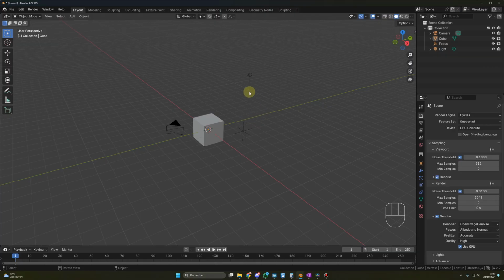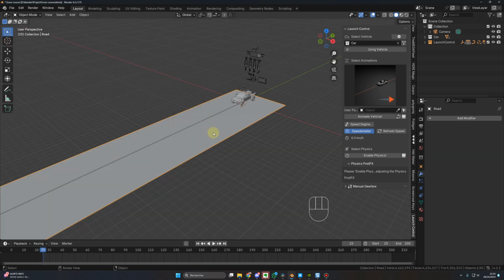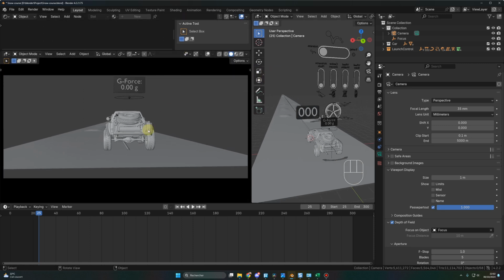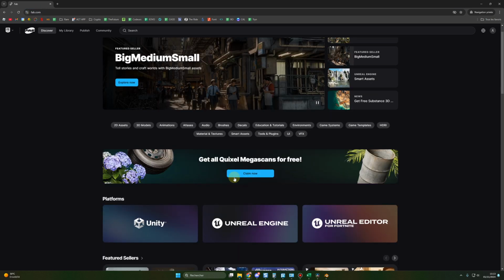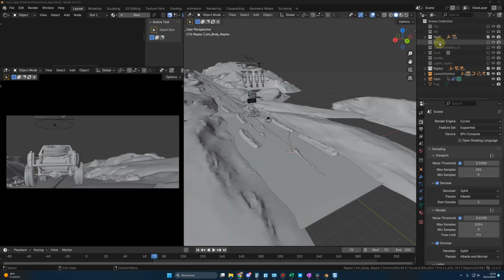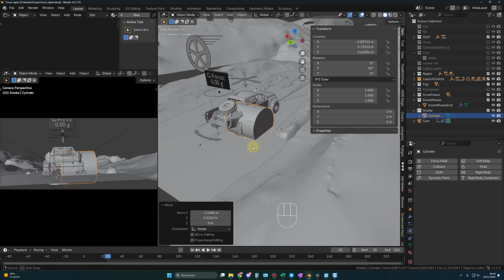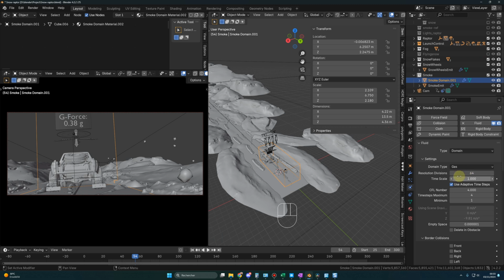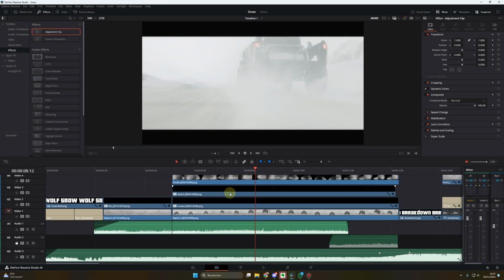Blender 4 realistic car animation with snow | Full beginner tutorial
A short realistic car animation made in Blender 4, I created this full tutorial for beginners so it should be easy to follow.

Timestamps
0:00 Intro
1:17 Car Import
2:17 Rig installation
3:49 Car animation
4:41 Ground creation
7:12 Car animation part 2
8:58 Road bumps
11:51 Car animation part 3
13:47 Camera animation
21:41 Light
22:47 Environment
30:43 Fog
32:14 Snow particles
37:23 Smoke simulation
46:25 Render
48:38 Composition